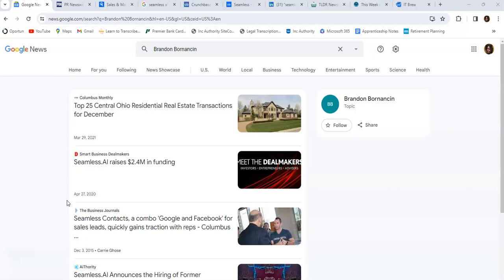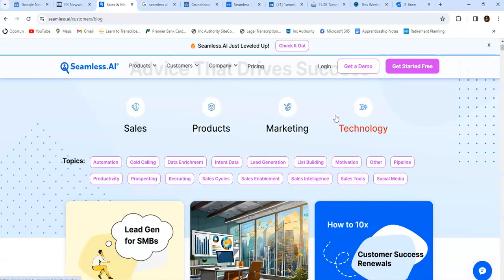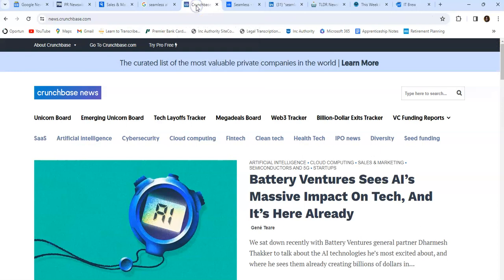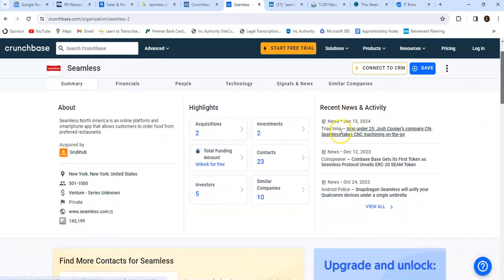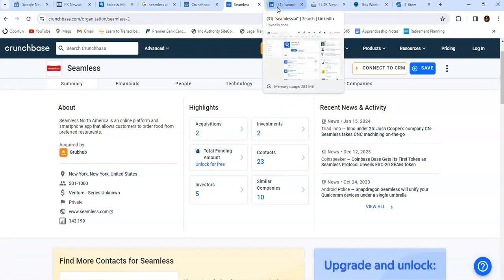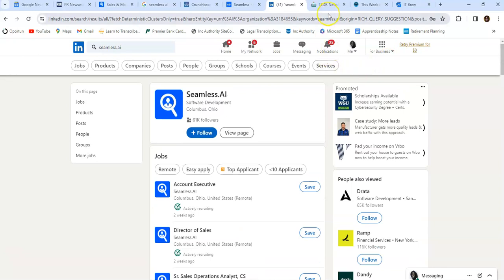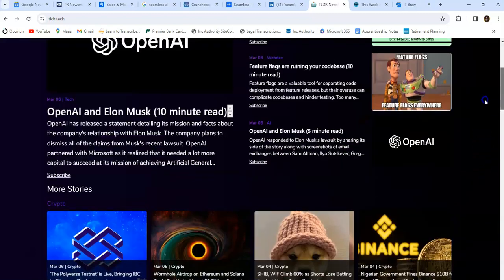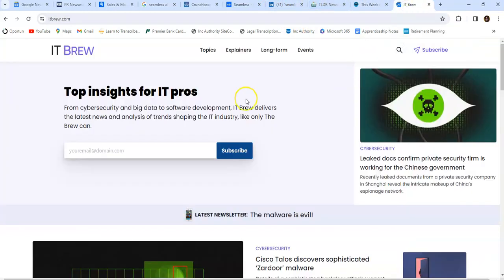SDR Lab Doing Research to Develop the Perfect Pitch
This is the first in a series of videos landing an SDR/Tech Sales job. This video focuses on research. You need to research who you're pitching to to customize the pitch.